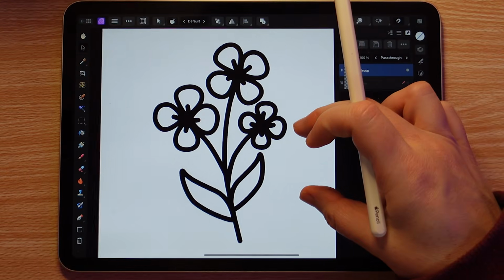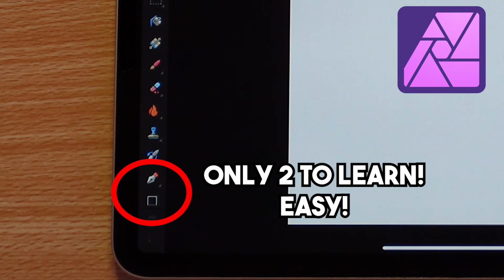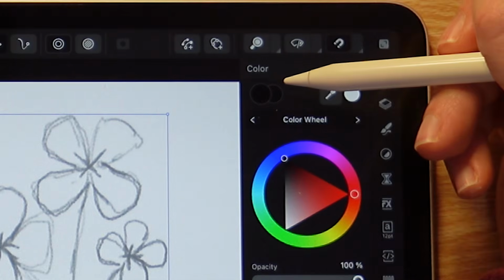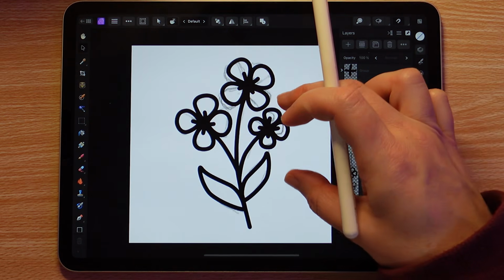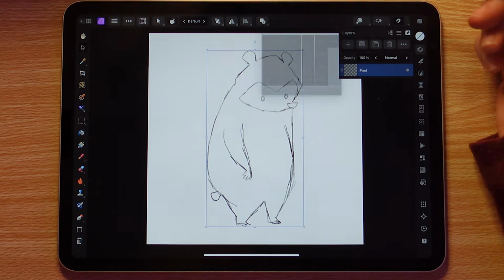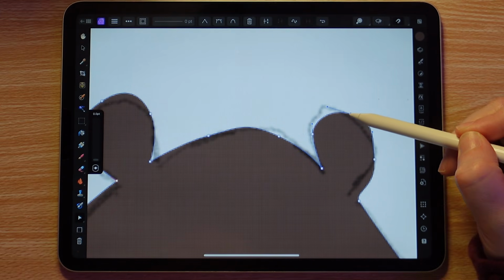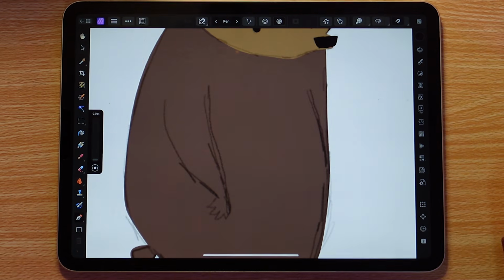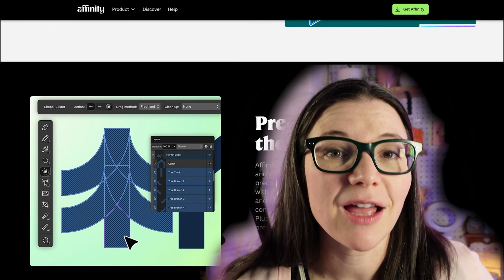Complete Sketch to Vector Workflow in Affinity Photo 2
This is a beginners, step-by-step guide to making vector designs in Affinity Photo 2!

📲 Let’s Connect!

00:00 Intro
00:41 How to Set Up Your Canvas
01:47 First Create a Sketch
02:27 How to Turn a Sketch Into a Vector
05:15 How to Export as a Vector
06:10 How to Make a Full Colored Layered Vector
11:09 Another Tool You Should Learn in Affinity